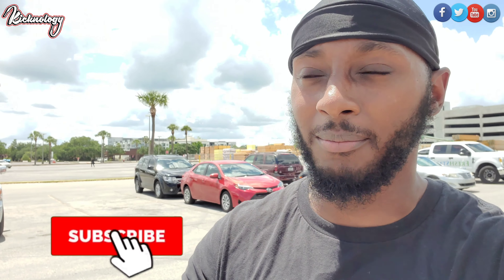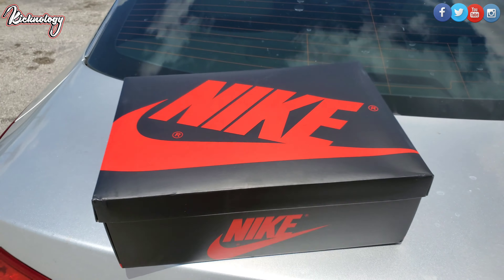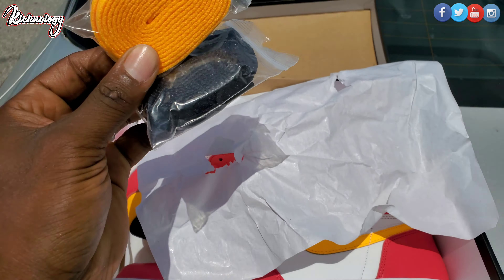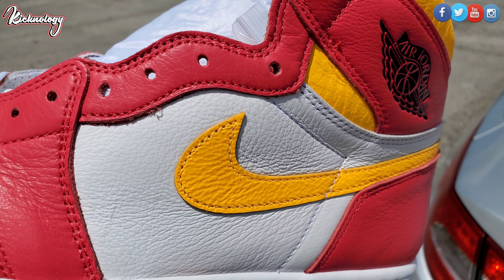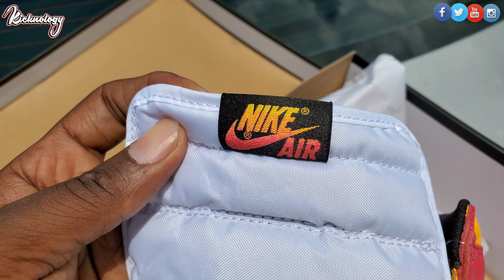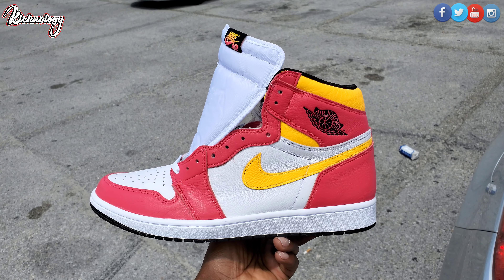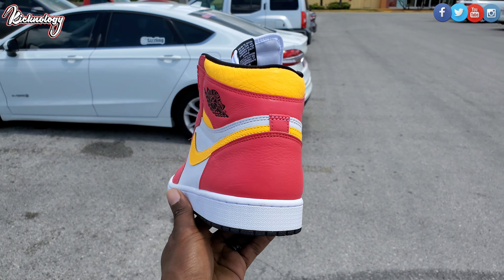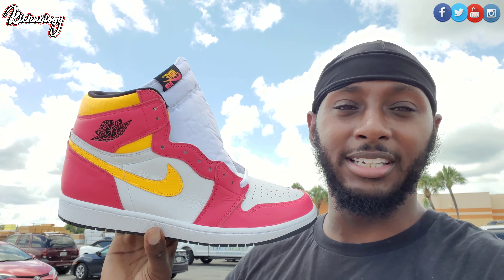HOW GOOD ARE THE JORDAN 1 "LIGHT FUSION RED" Honest Review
My Numbers:
Shoe: 11.5 to 12
Shirt: Large